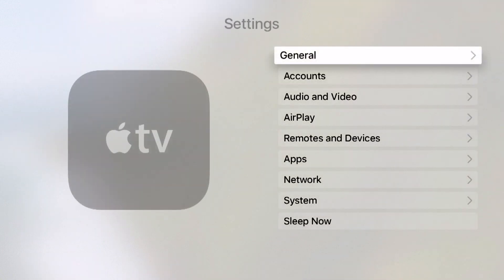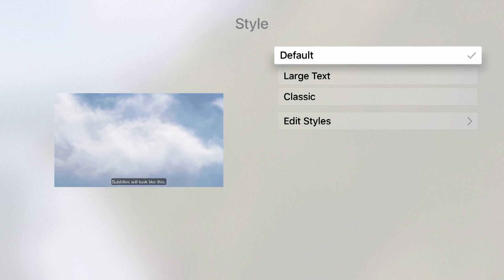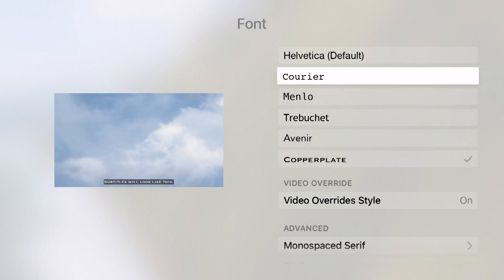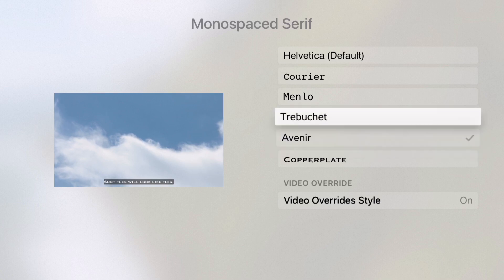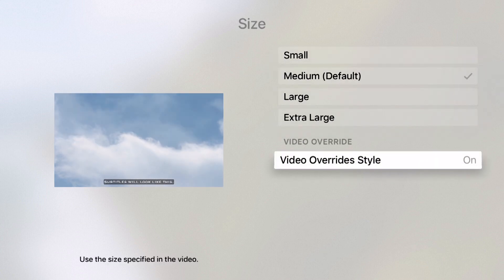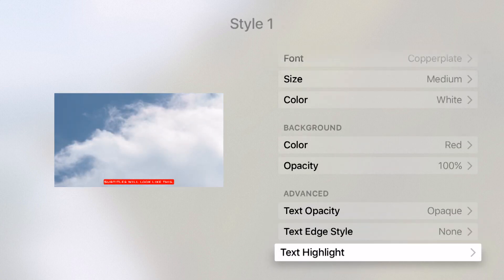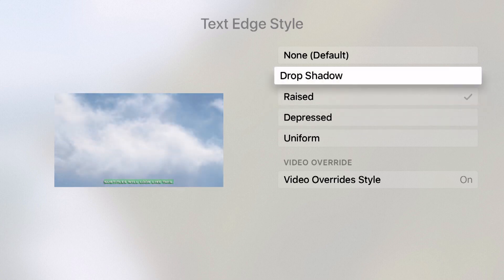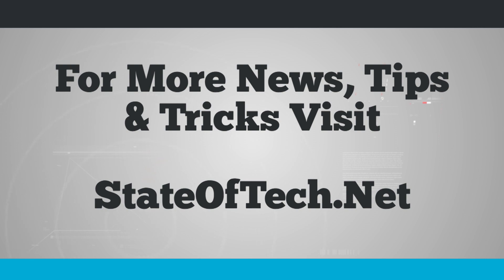Apple TV Tips - Customizing Subtitles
If you often use subtitles on your Apple TV customizing them can make them easier to read. In this video, we'll show you how to customize subtitle styles on your Apple TV.